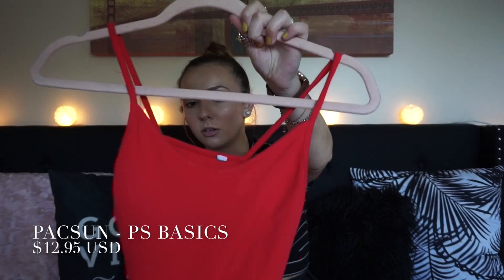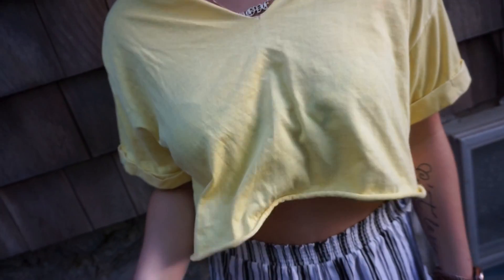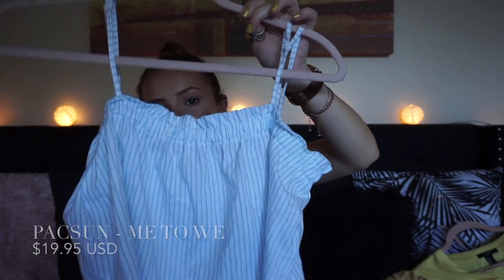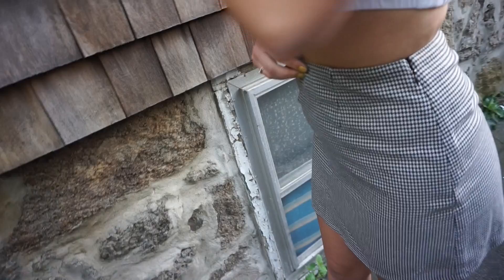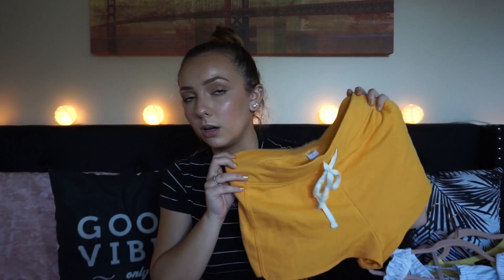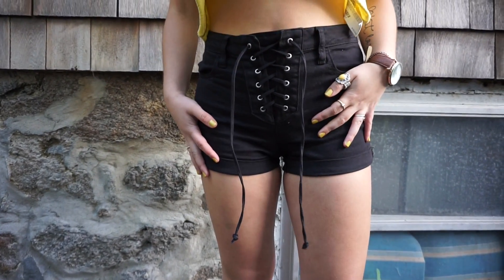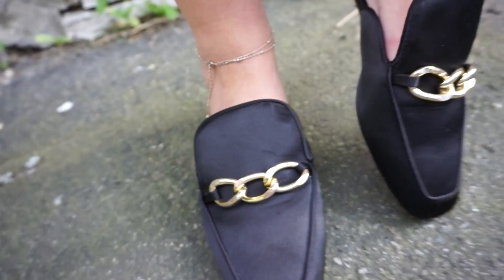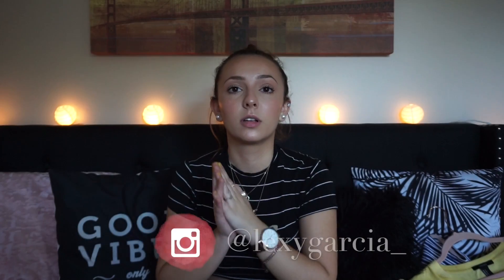SUMMER TRY-ON HAUL 2018 | PacSun, Forever 21, H&M AND MORE!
Hi beauties! xx I picked up some things for this upcoming summer and wanted to do a little haul for you (:

FOR REFERENCE: All denim is a size 26, all flowy shorts are size XS, all shirts are XS/S, skirts are S, and shoes are 6 - 6 1/2

Brands featured:
Pacsun: Me to We, L.A. Hearts, Kendall & Kylie, Bullhead Black
Forever 21
H&M
Payless: Brash
Old Navy

I appreciate you xx